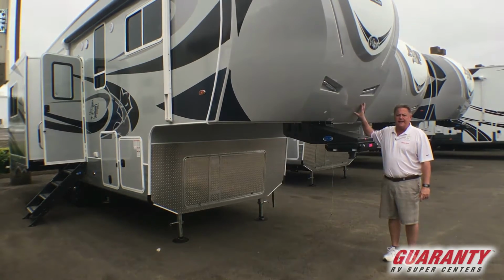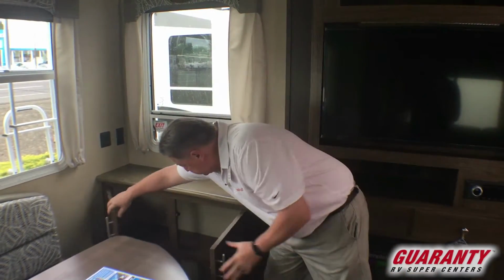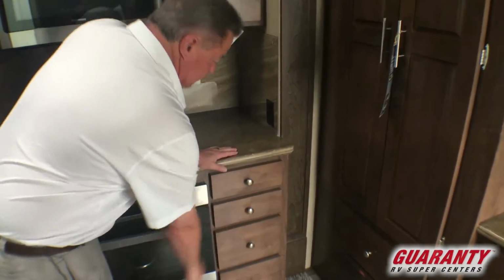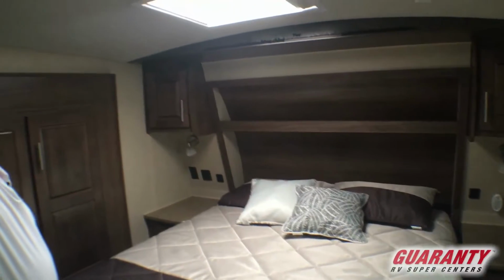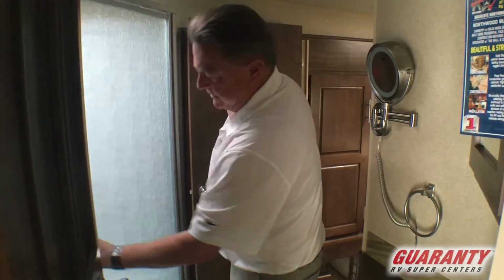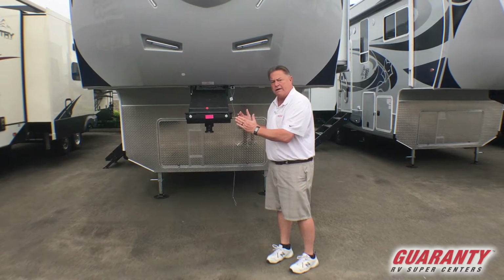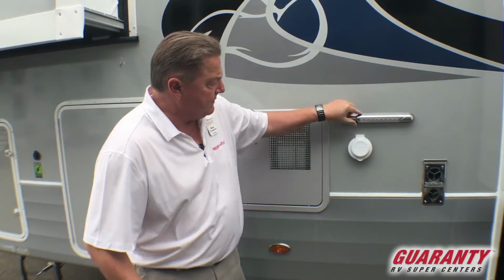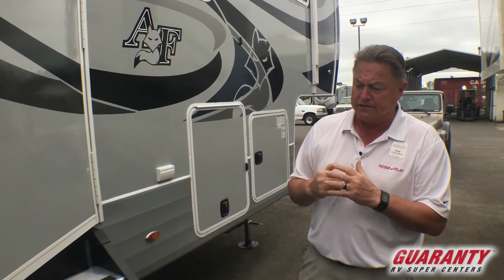2019 Northwood Arctic Fox Silver 28-5C Fifth Wheel • Guaranty.com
Get ready for an adventure in a 2019 Northwood Arctic Silver Fox Edition 28-5C. This Fifth Wheel takes comfort to a whole new level and comfortably sleeps 6. Everything you need for a good night’s sleep, includes: 1 sofa bed(s) and 1 queen bed. And a master bedroom conveniently located in the Front. This Arctic Silver Fox Edition Fifth Wheel has a lot to offer the RV adventurer, like a Center kitchen with Chairs, Rear living area and Center bathroom. To enhance your traveling experience, the Arctic Silver Fox Edition 28-5C Fifth Wheel also features a stove with 3 oven burners, Mid-Size refrigerator, 1 TVs, and more. This Arctic Silver Fox Edition 28-5C, has a GVWR of 15500 lbs and a payload capacity of 3866 lbs. It also offers 1 Black Water Holding Tank(s), 1 Fresh Water Holding Tank(s), and 2 Gray Water Holding Tanks. This Arctic Silver Fox Edition has 1 door(s), 1 awning(s), 3 slideout(s). Call Guaranty RV Fifth Wheels at or visit us at 325 West 1st Avenue, Junction City, OR 97448 to schedule a showing of the Northwood Arctic Silver Fox Edition 28-5C.